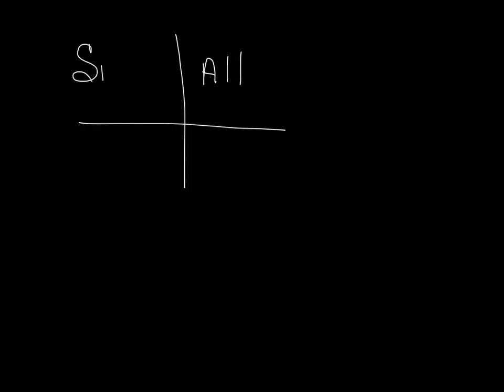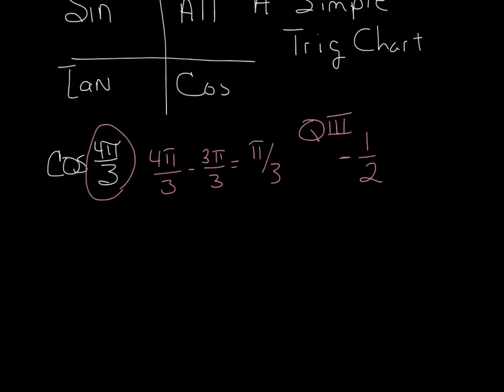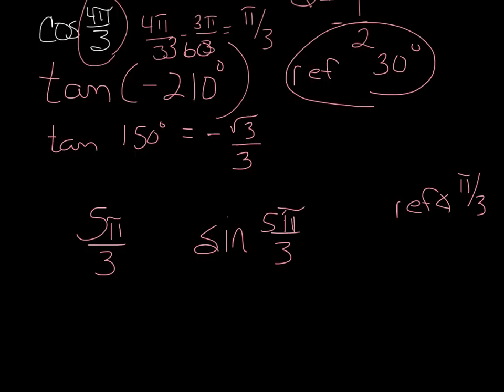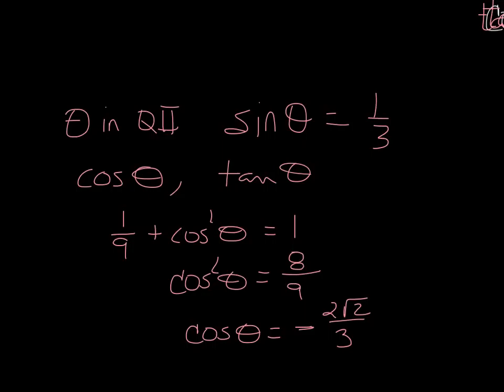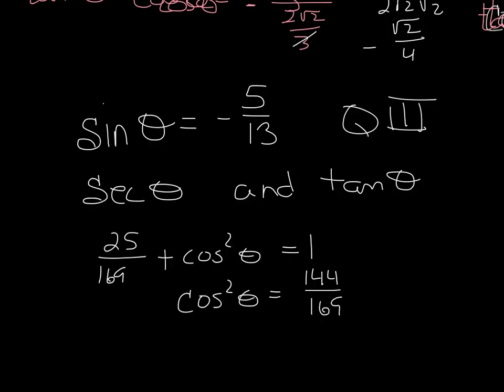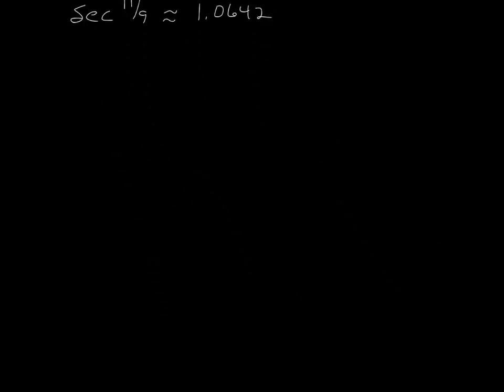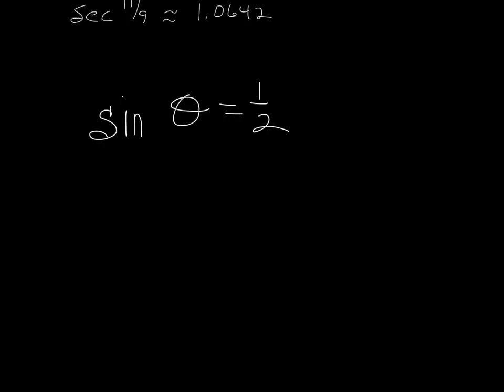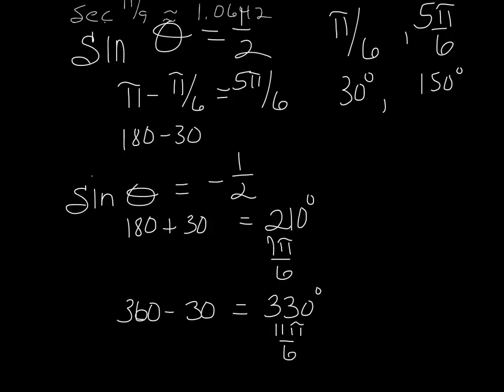pc 4.4 part two